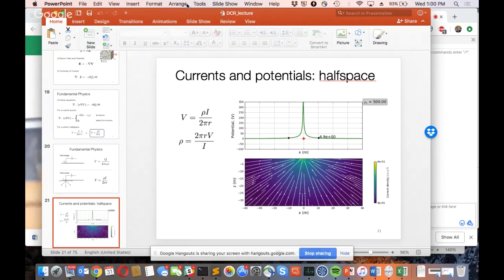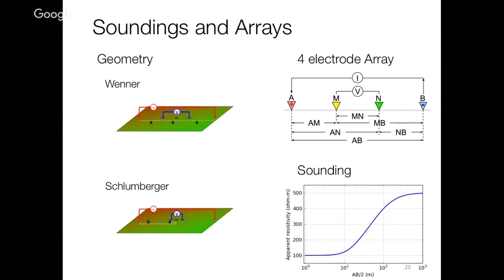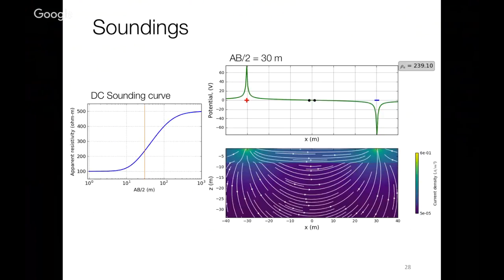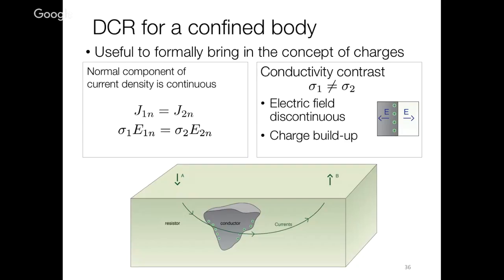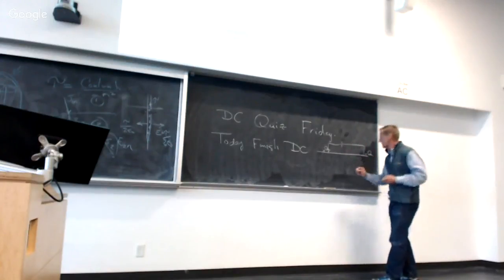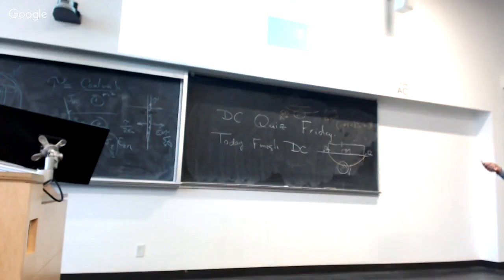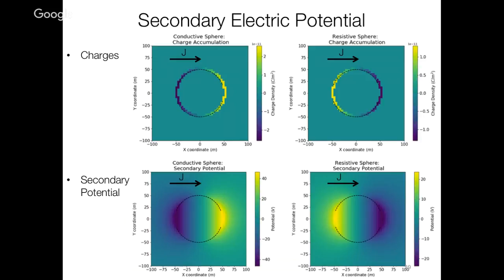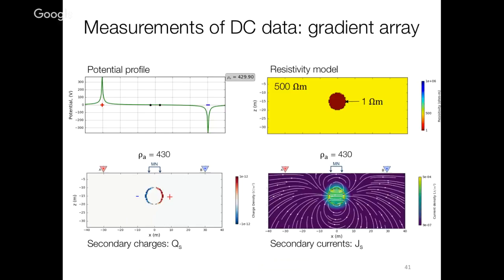EOSC 350 DC 3